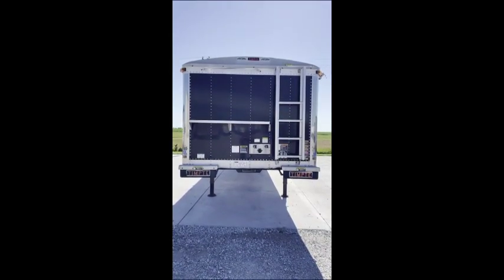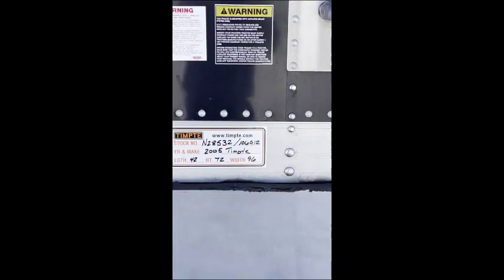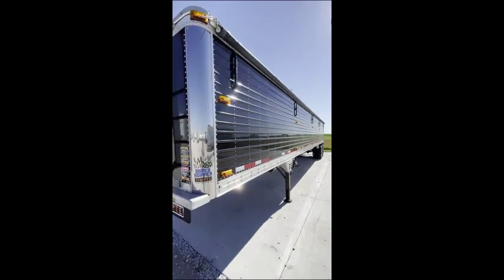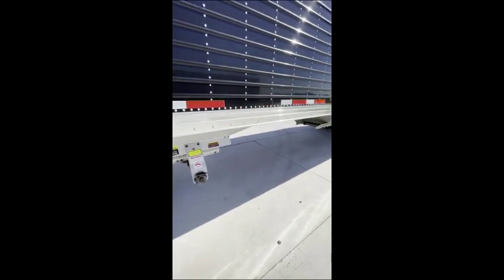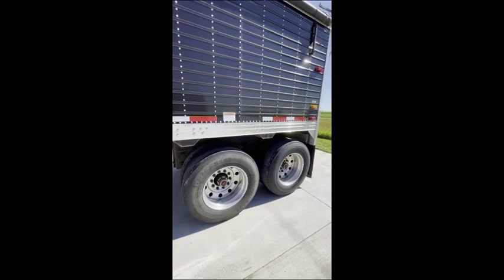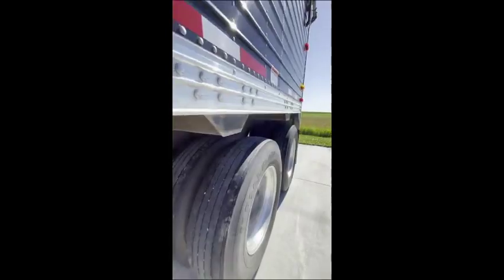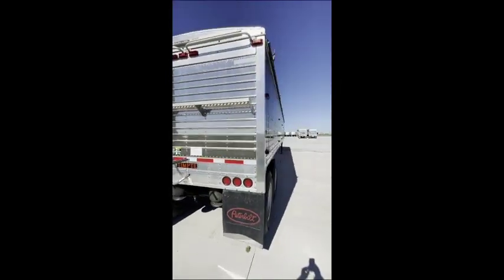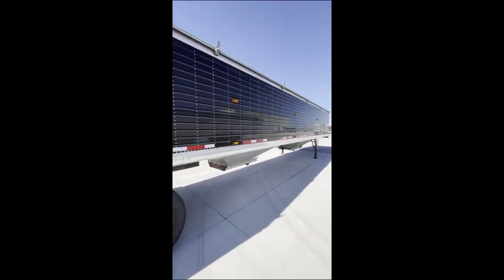2005 TIMPTE For Sale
2/5 REC LIGHTS, AG HOPPERS SINGLE SPEED OPENERS, MAUAL TARP, FSG